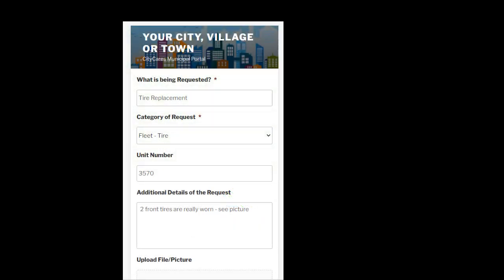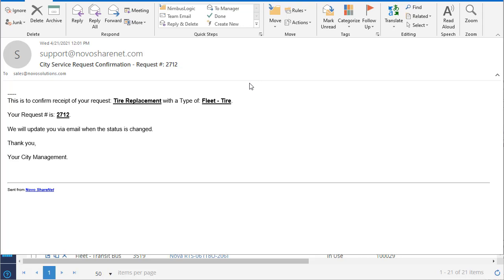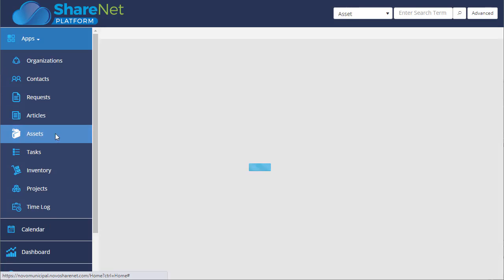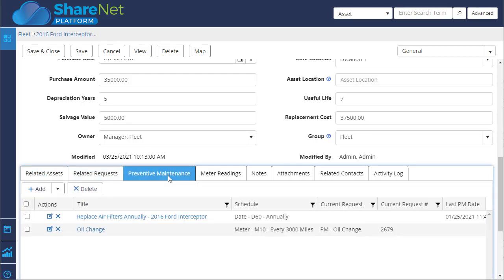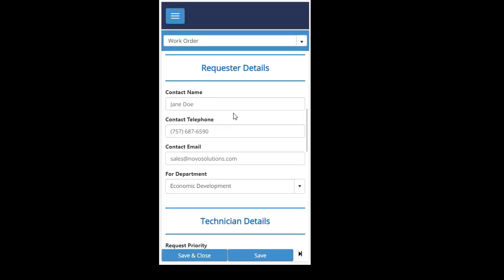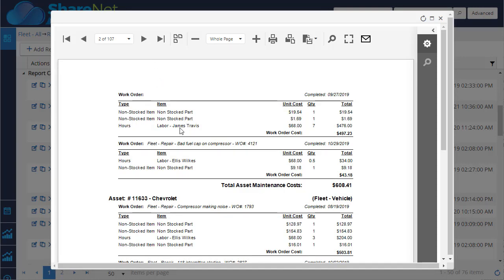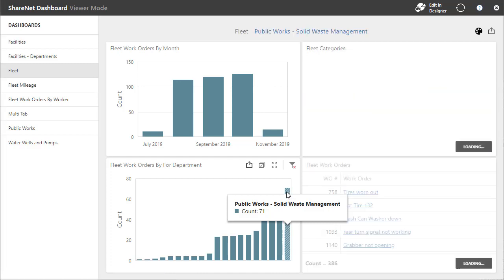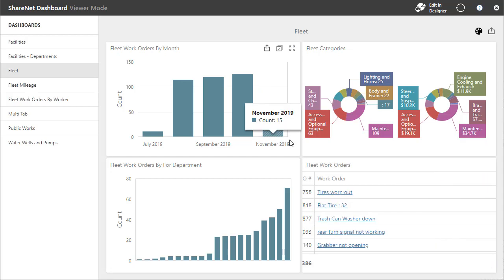Public Works Fleet Management Software - Overview Demo - Novo Solutions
The Novo Solutions ShareNet Municipal Operations Management system can be used in multiple local government departments.  As a municipal fleet management software system, this video will focus on Fleet Maintenance and Management.